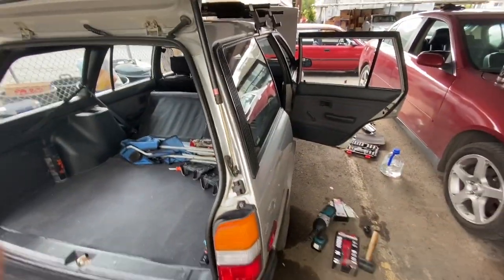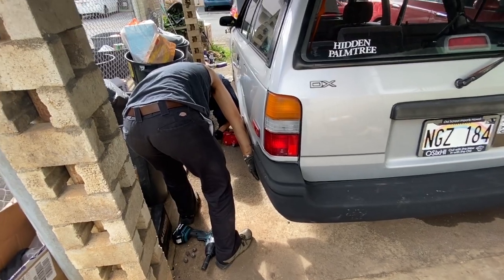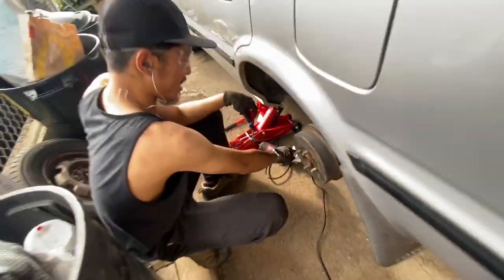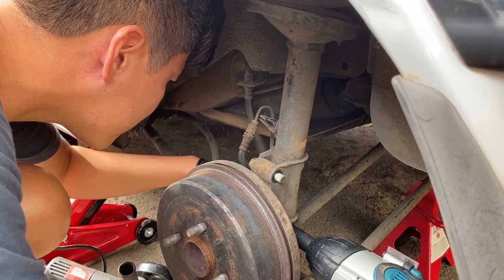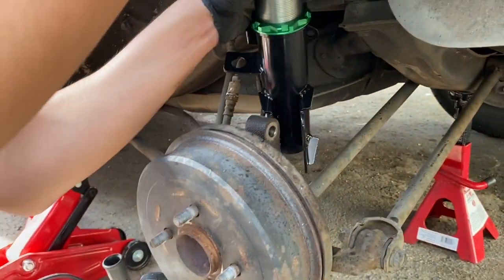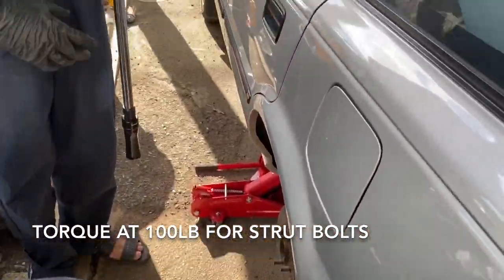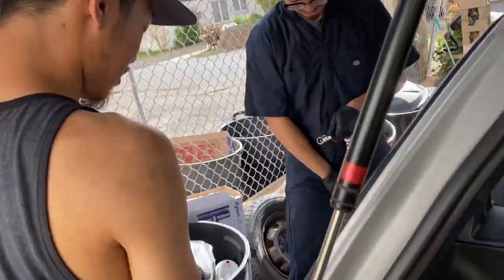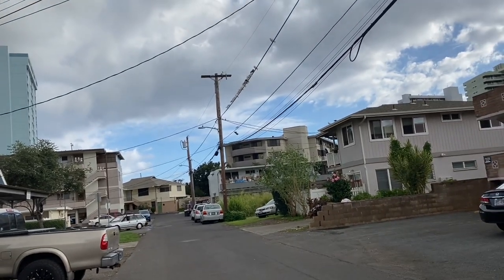LOWERING +25 Years Old Corolla Wagon!??